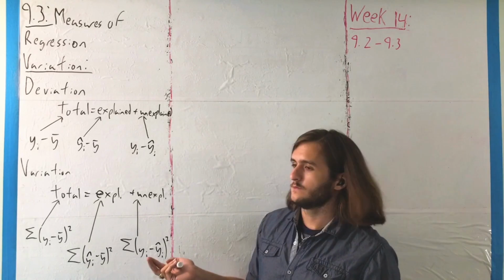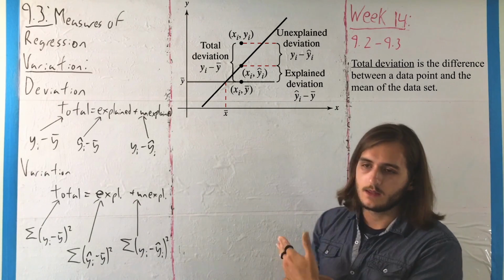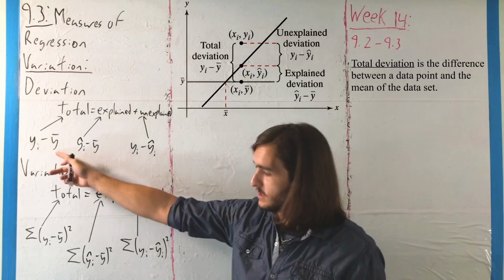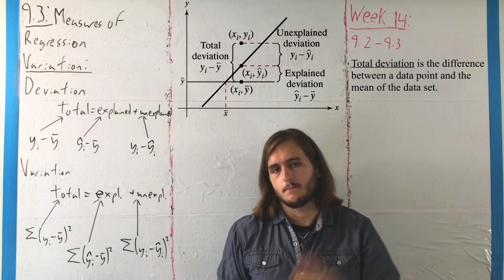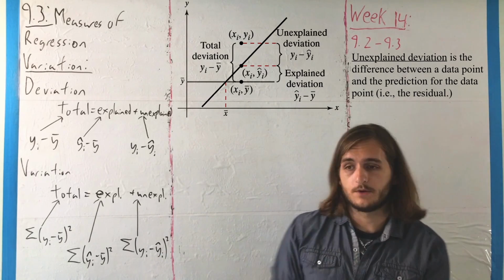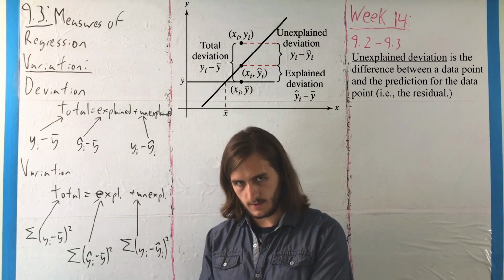9.3: Deviations & Variation